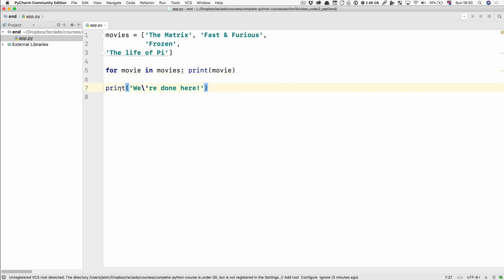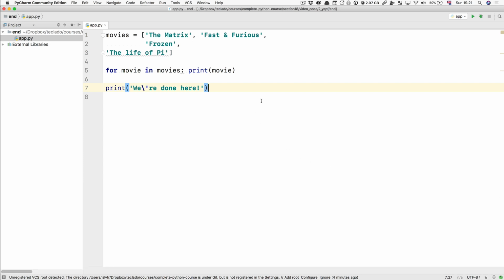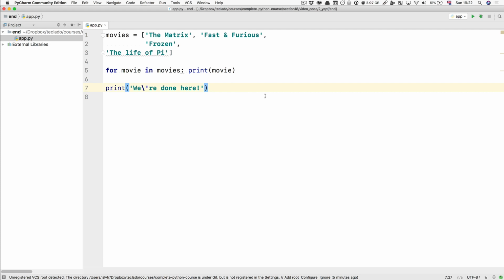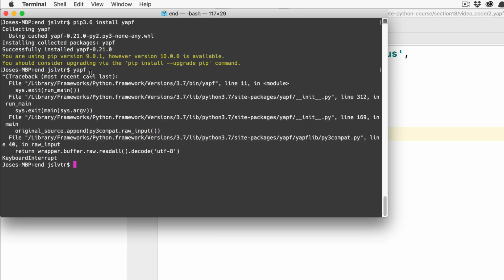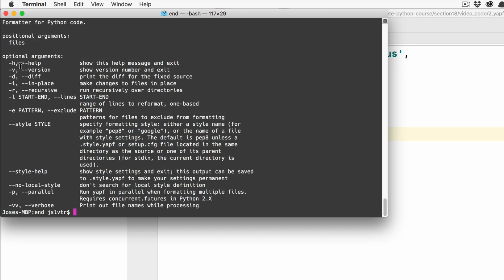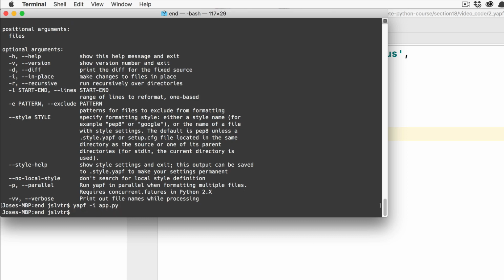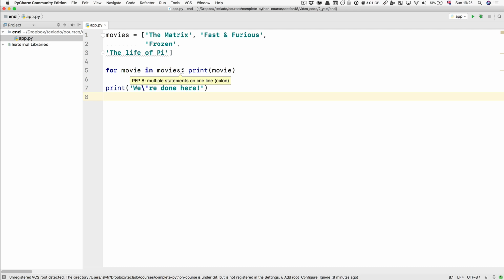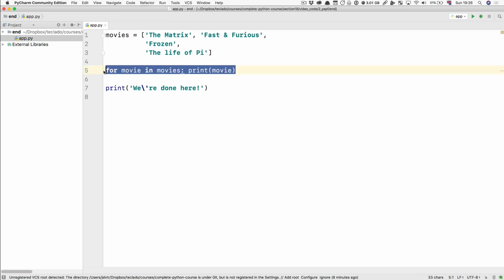video22 3 Using yapf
Python libraries: Using yapf